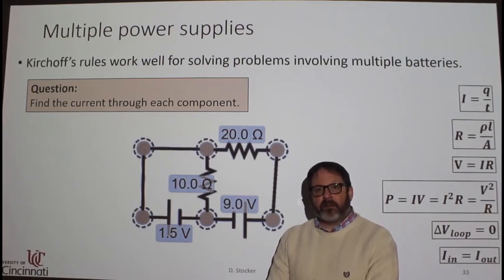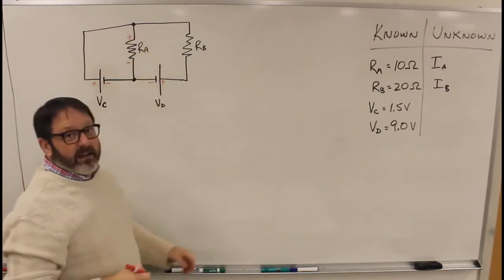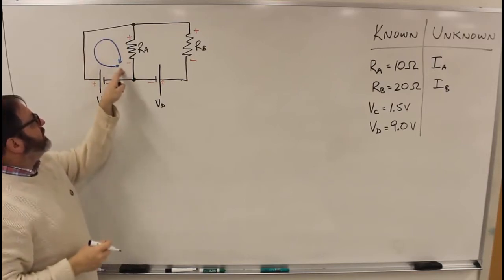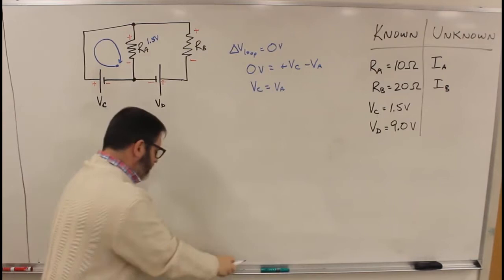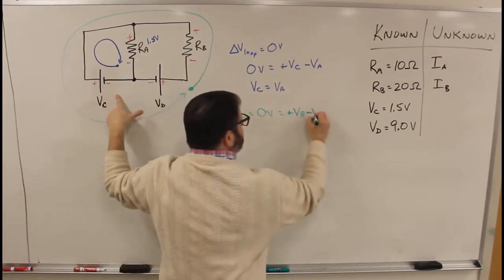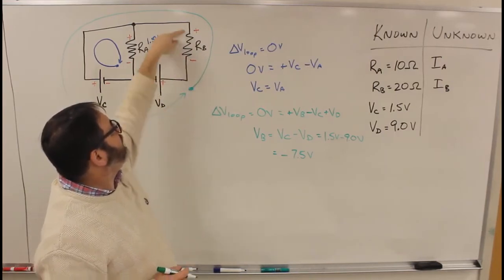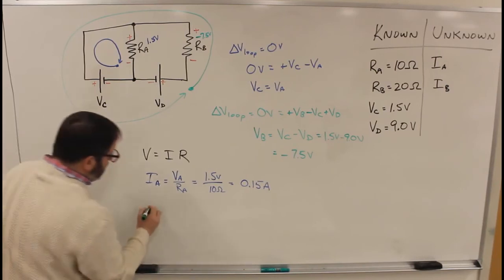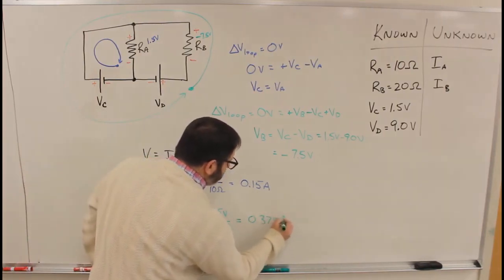Video Example Kirchoffs Rules with Multiple Power Supplies